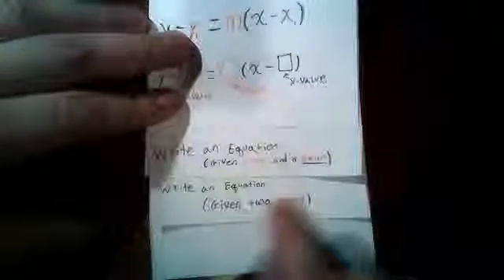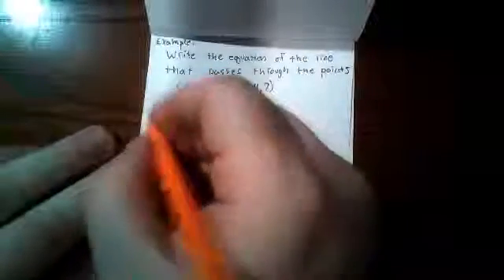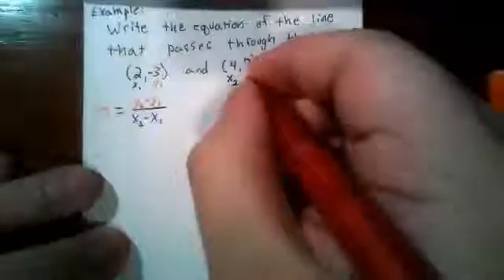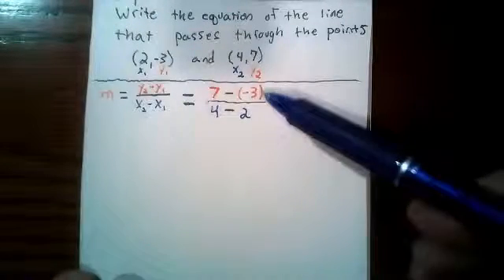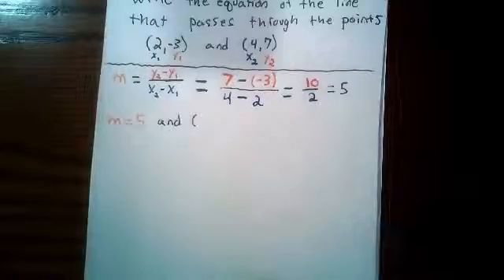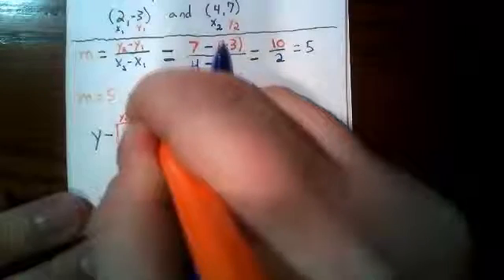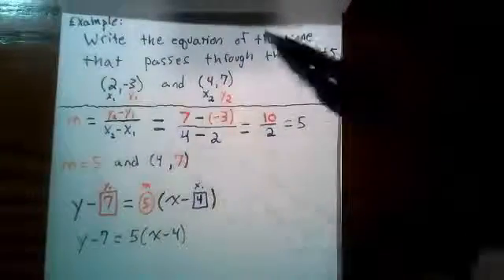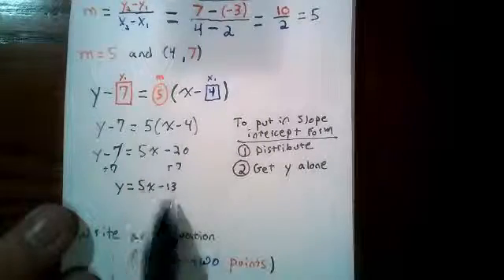Point Slope Form Given Two Points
How to write the equation of a line given two points on the line. Part 2 of a 3 part foldable.